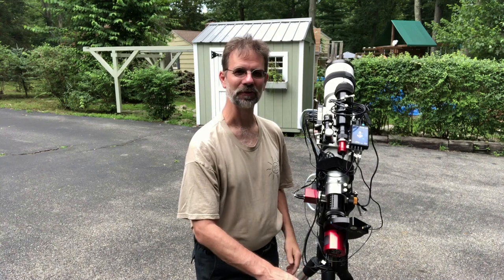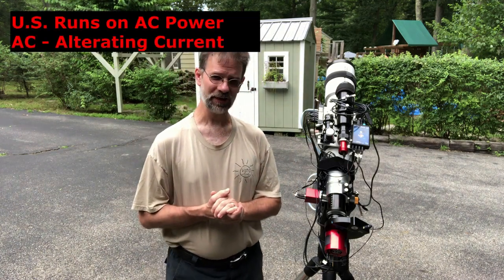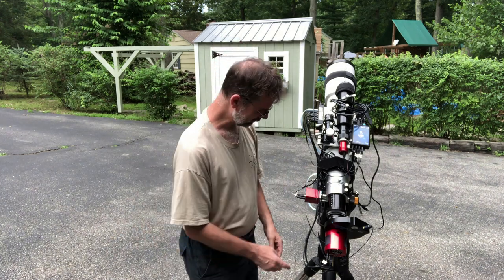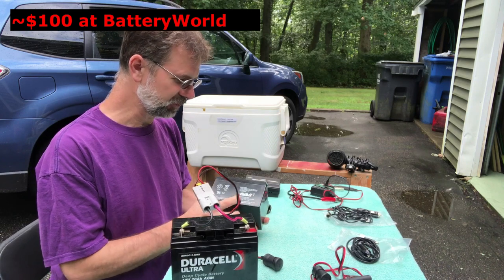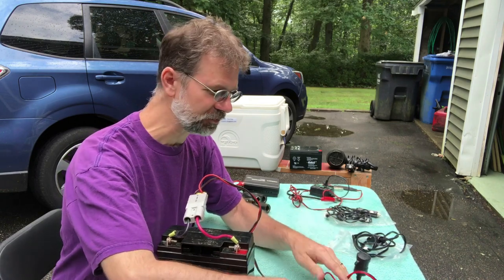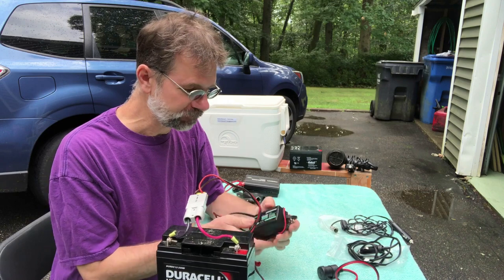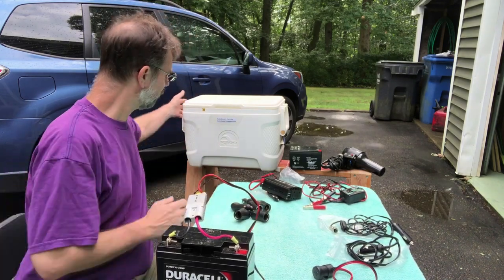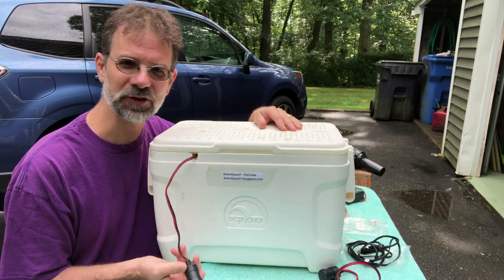Powering a Telescope in the Field or During a Power Outage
I designed my cable management system such that it can be used at dark site away from the electrical power grid, however, I never had the chance to test it until now!

Pegasus Astro Pocket Powerbox 12V Supply/Other Brands Are Cheaper and will work.

Extreme Max Battery Buddy Intelligent 6V/12V Battery Charger/Maintainer

300W Car Power Inverter